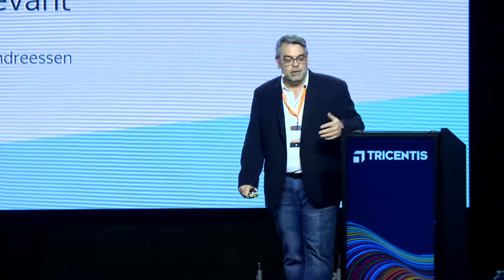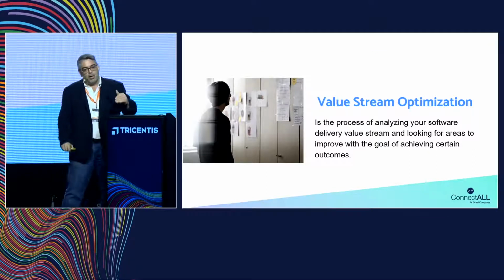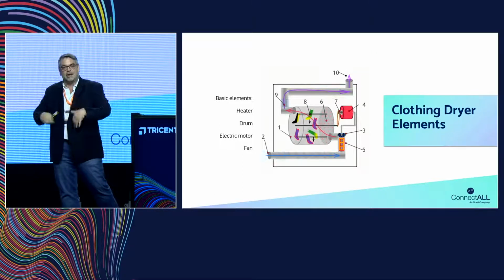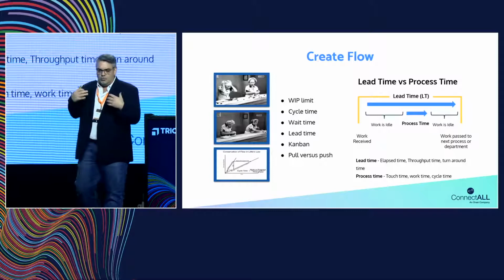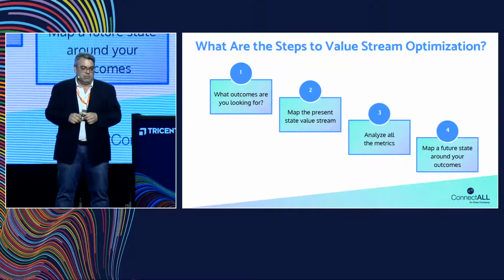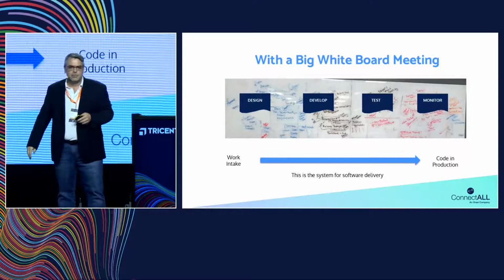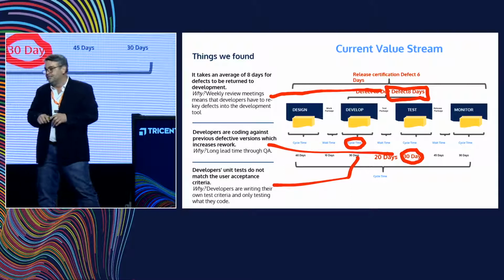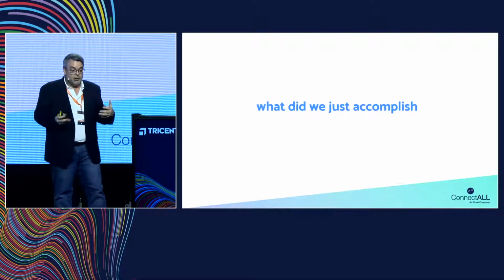ConnectALL : Accelerate Shifting Left with Value Stream Optimization - Lance Knight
Improve software delivery and optimize your value stream by using systemsthinking and lean principles that in turn enable shift left. This improves quality, reduces costs, and improves velocity.